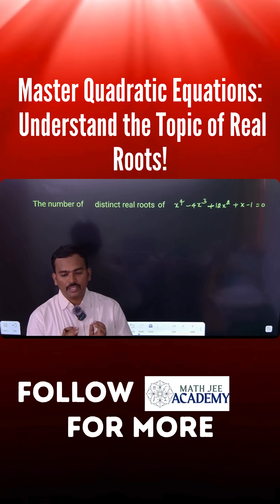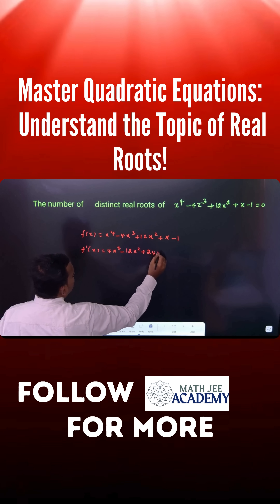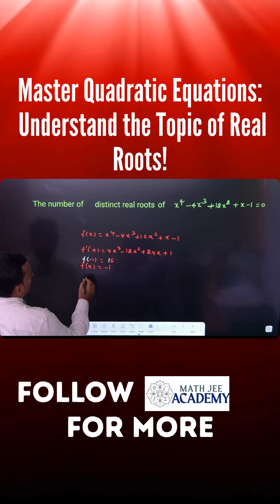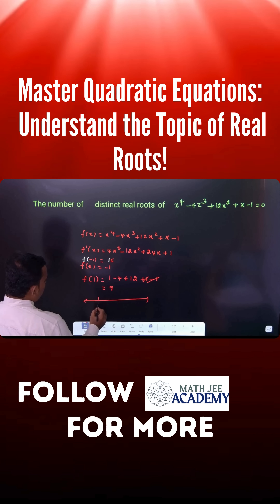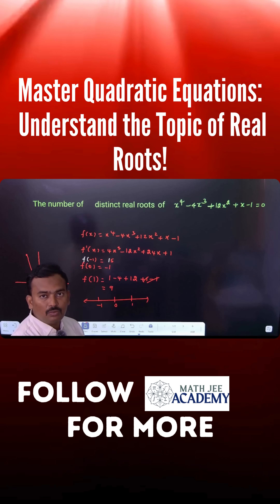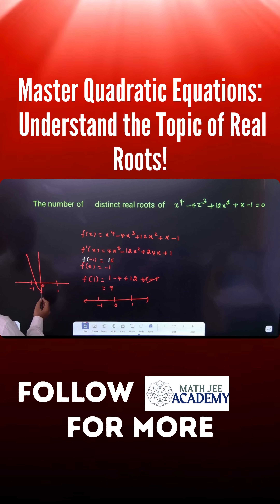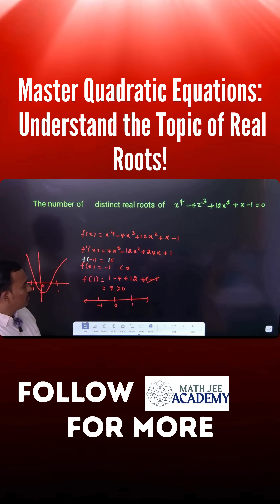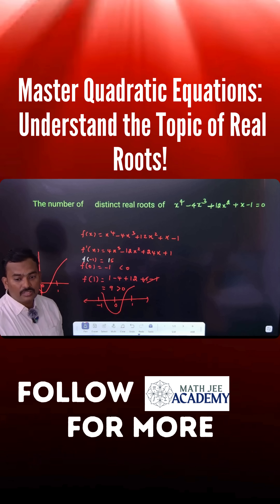How many distinct real solution does the equation x⁴ − 4x³ + 12x² + x − 1 = 0 have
Are you ready to crack high-level algebra for JEE Advanced? In this video, we solve the quartic equation x⁴ − 4x³ + 12x² + x − 1 = 0 and determine the number of distinct real and complex roots. Learn powerful techniques including Descartes’ Rule, factorization insights, and graphical intuition to tackle such polynomial problems with ease. Perfect for JEE Main, JEE Advanced, and Olympiad aspirants!

✨ Topics Covered:
 • Degree of polynomial
 • Distinct vs repeated roots
 • Fundamental Theorem of Algebra
 • Techniques for finding number of roots
 • JEE-style problem solving tricks